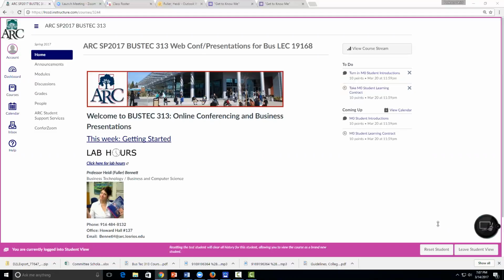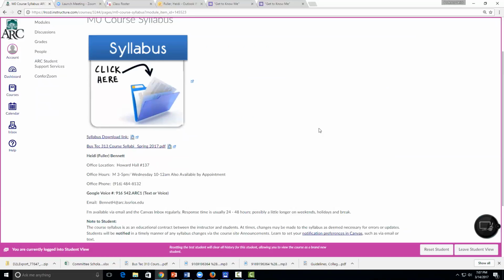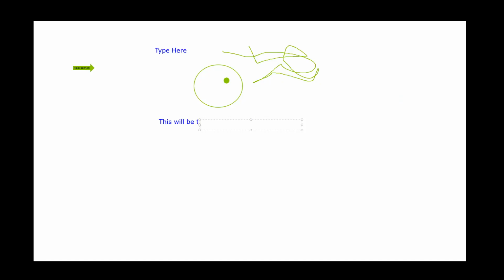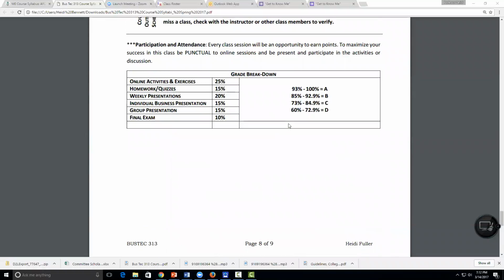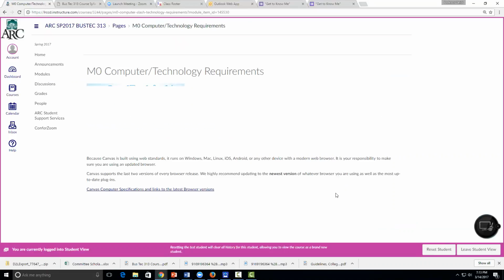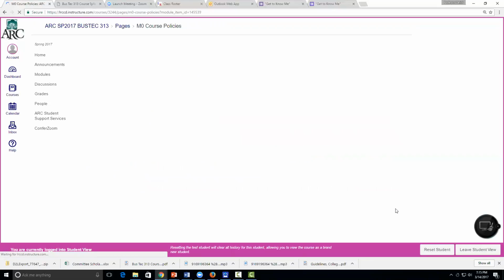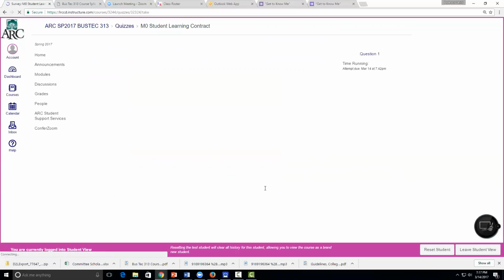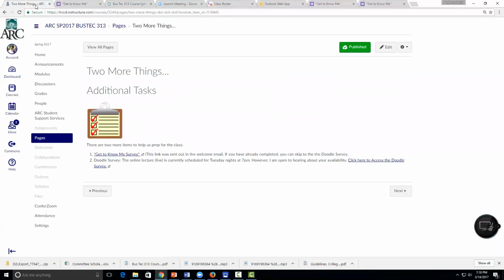BUSTEC313 03 14 17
Welcome to BUSTEC 313. Take a look around Canvas and learn about the expectations for the course and activities for Orientation week!